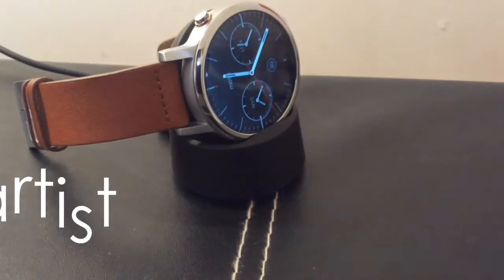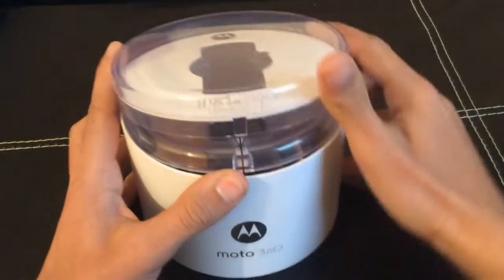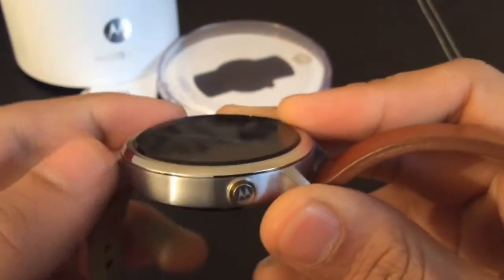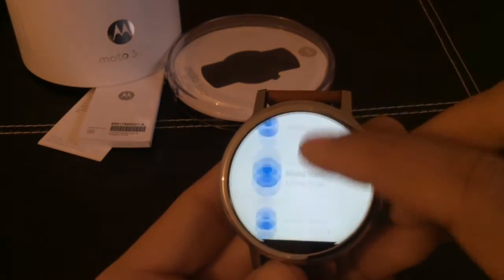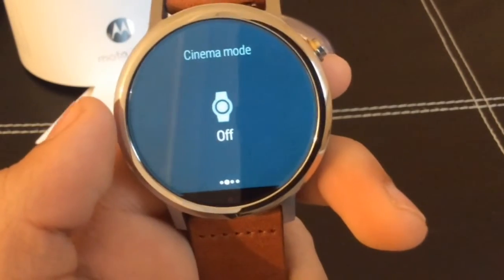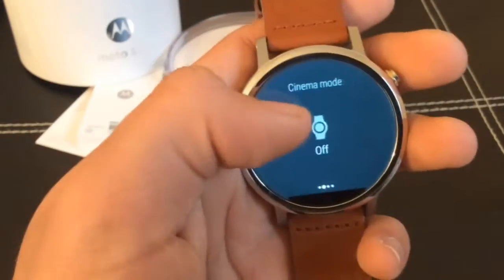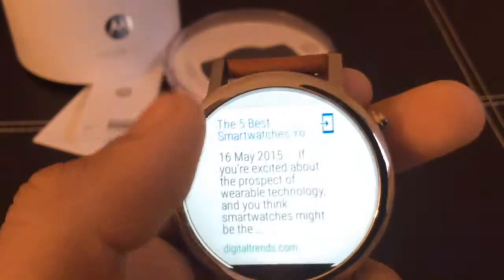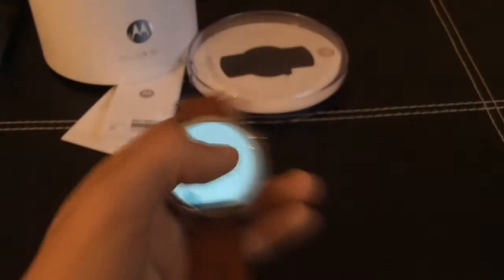Moto 360 (2nd Generation) Review!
Moto 360 ( 2nd Gen) SmartWatch Review!!

RATE: 9 out of 10

First Vid of 2016! Thanks :)

A Dulai Production.